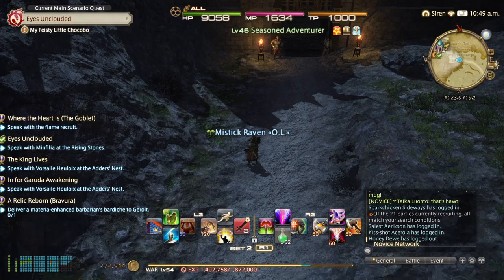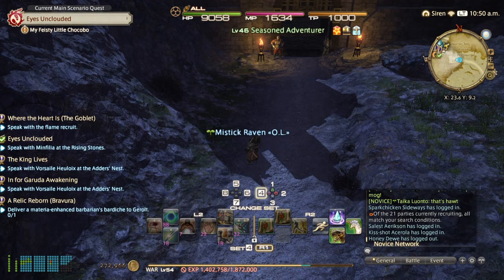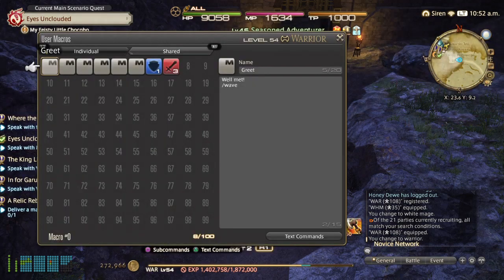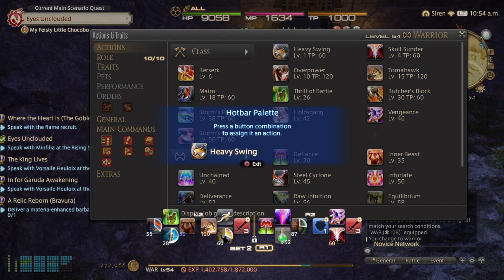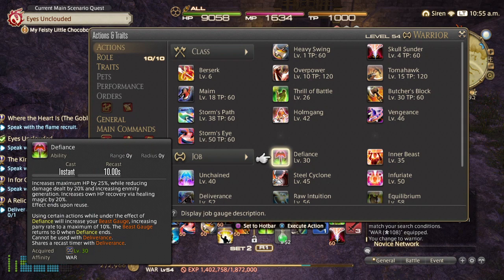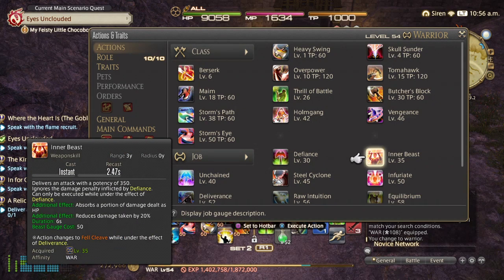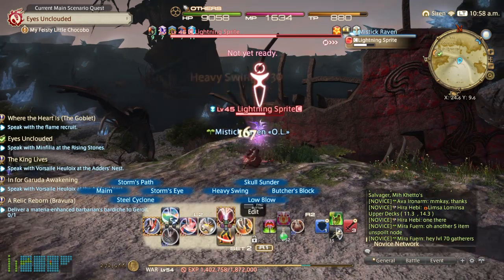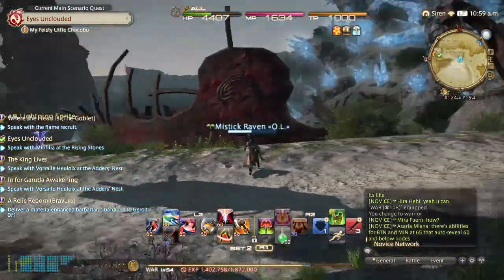FFXIV: How To Setup Your Hotbar For Controller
Playing an MMO may seem awkward when using a controller, especially when FFXIV has so many abilities. Nerver fear though, Mysticraven is here to help you adapt to this otherwise overwhelming delima.